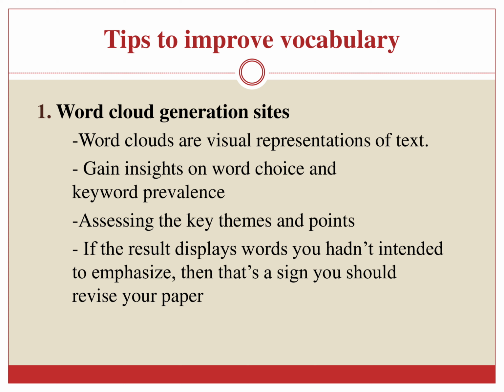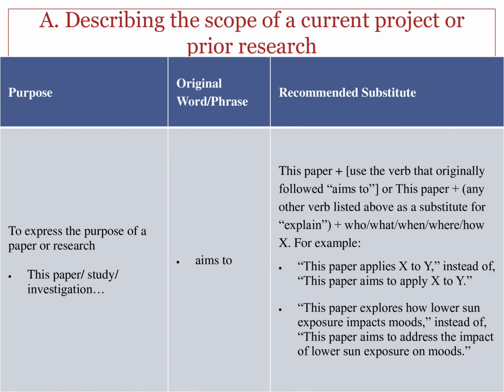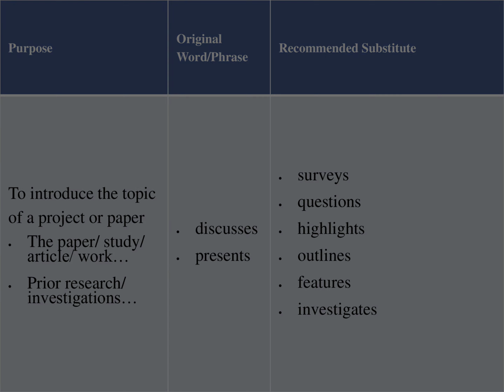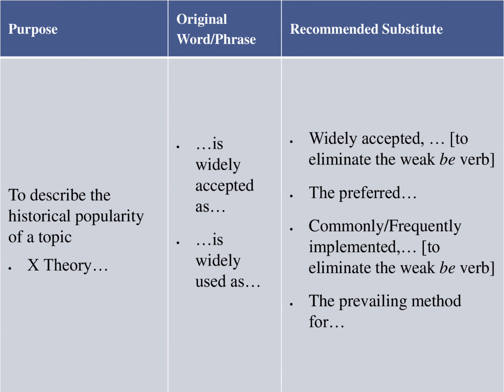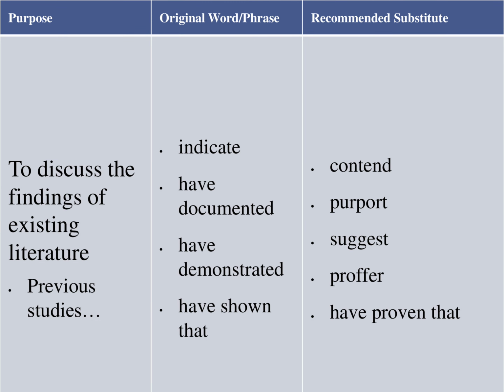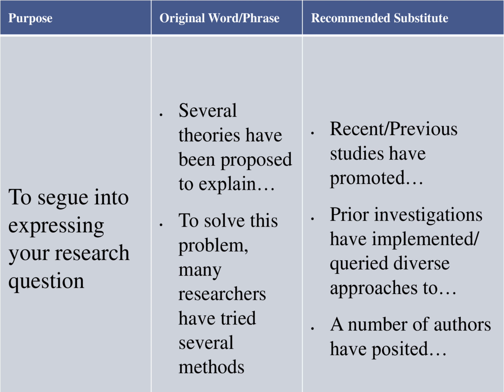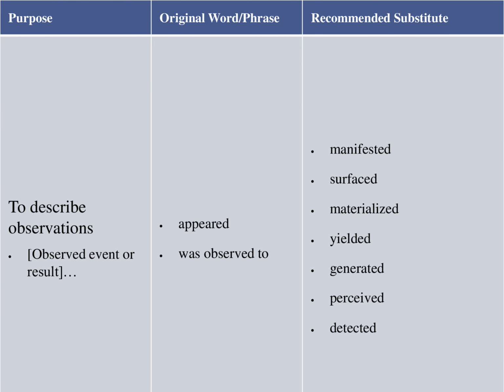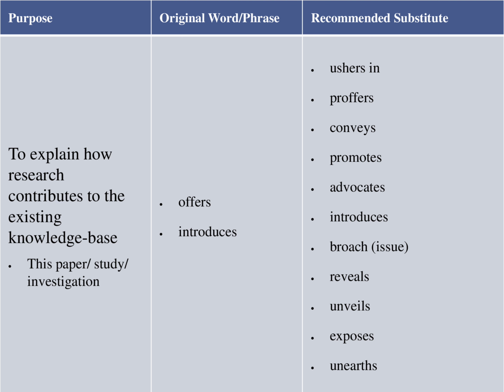Research and Academic Writing Basics | Part 3 | Vocabulary in Research Writing